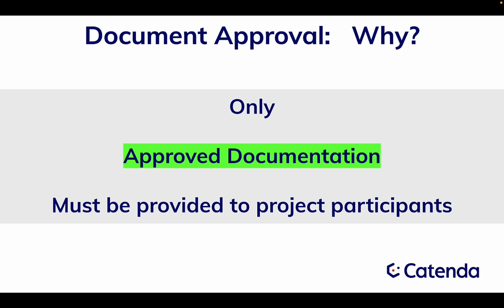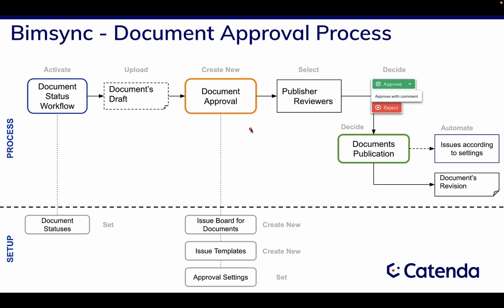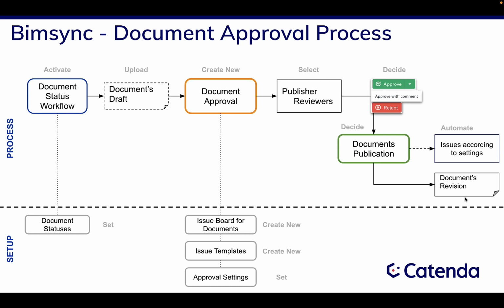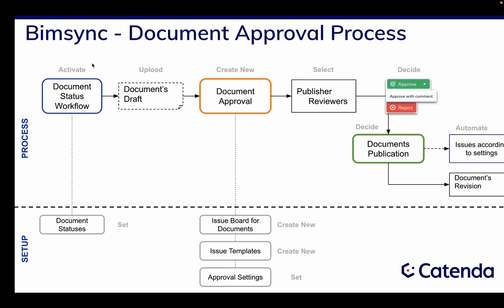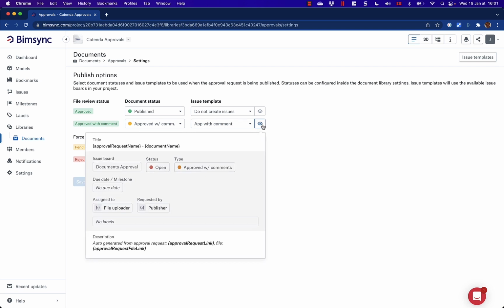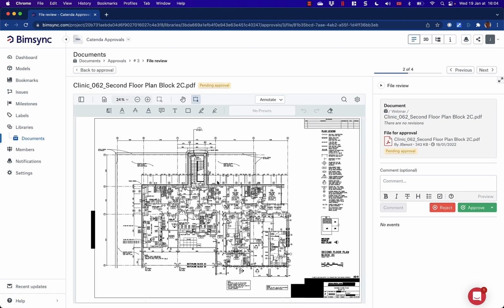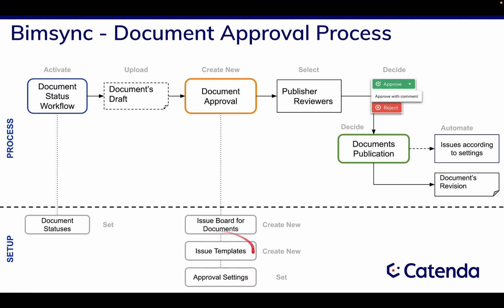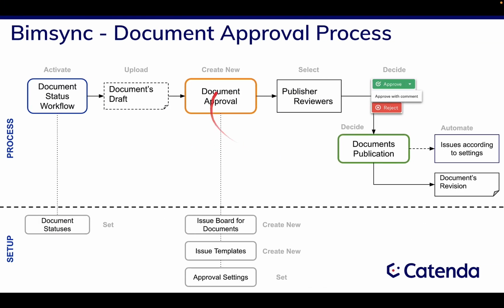How to optimize your Document Approval Workflow? ⎮ Catenda Webinar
Why is document approval important?

During a project, many documents are exchanged. The objective of “Document Approval” is that only approved documents are made available to project participants.
This avoids the sharing of the wrong documents, documents that are out of date or that end up in the wrong hands. Thus it prevents mistakes on the construction sites.

The “Document Approval” feature is available in Bimsync and makes the platform a common data environment. Find out how to approve your documents in Bimsync and reduce errors on site.

Agenda:
- What is Document Approval?
- How to set up a Document Approval workflow?
- Use Document Approval feature
- Discover how Bimsync helps you approve documents